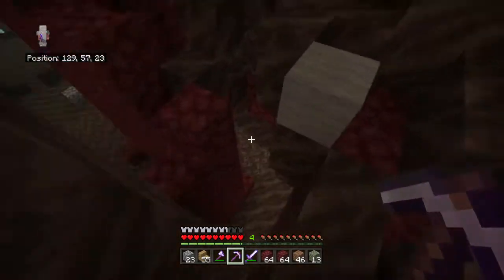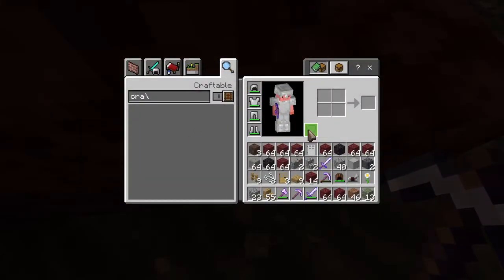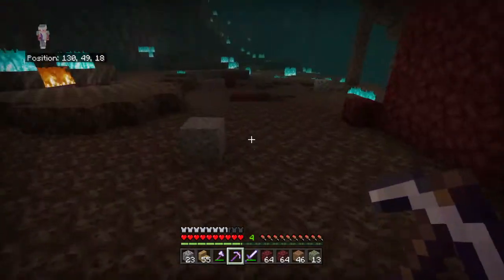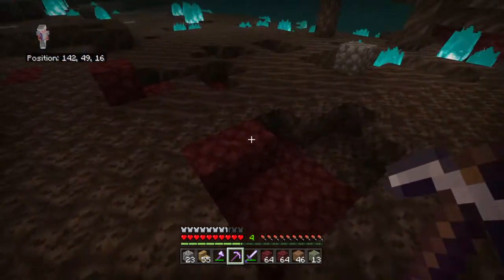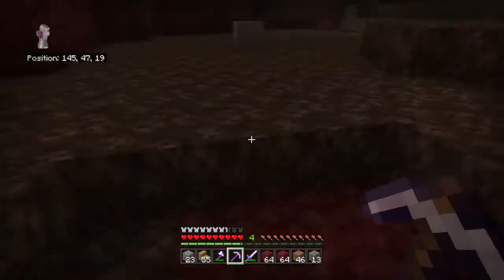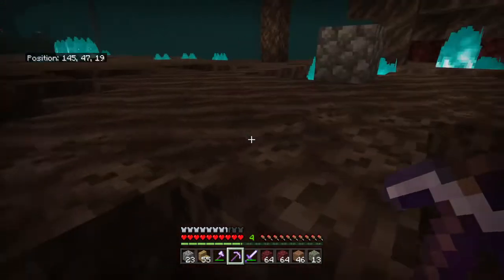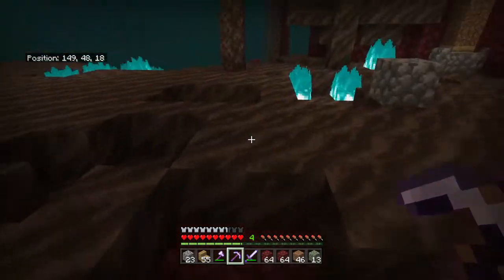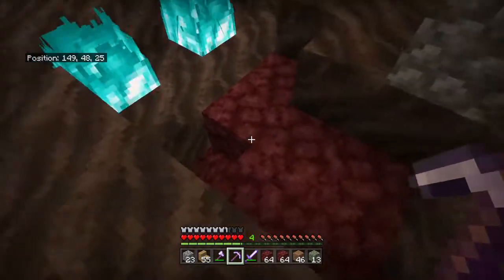How to get netherite in mincraft